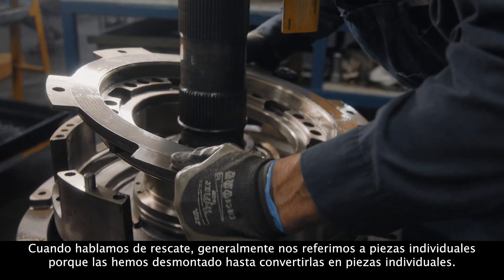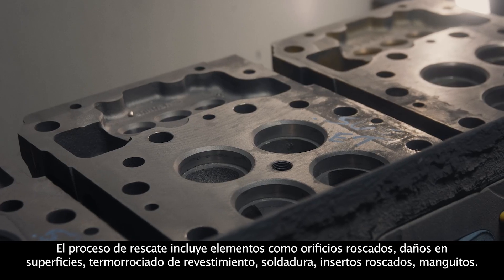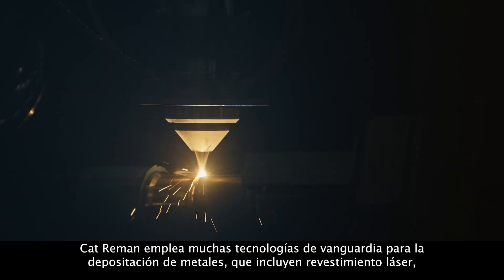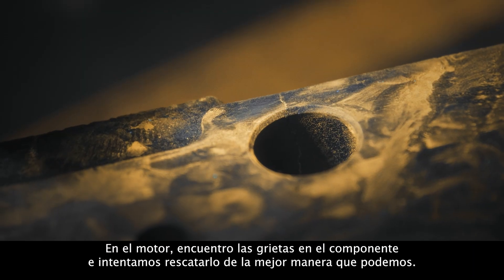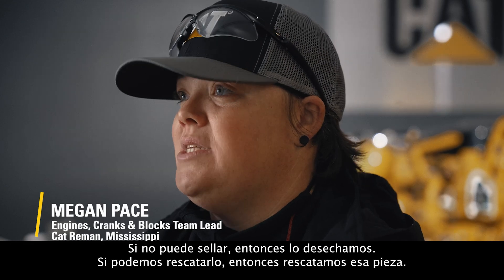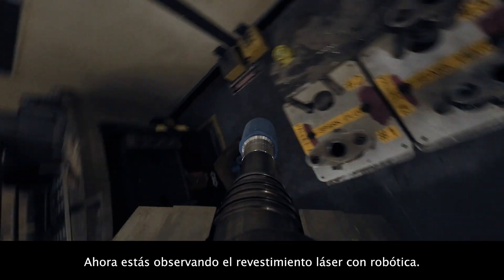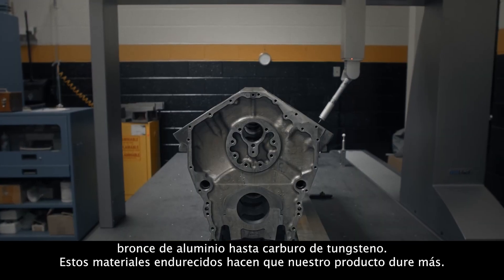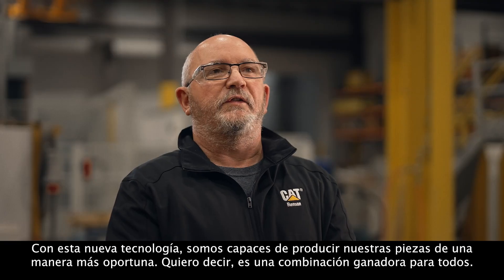El Proceso de Restauracion Cat Reman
El proceso de rescate incluye elementos como orificios roscados, daños en superficies, termorrociado de revestimiento, soldadura, insertos roscados, manguitos. Los componentes que se someten a mecanizado son bloques, cigüeñales, levas, culatas. Es crucial que estos sean mecanizados correctamente como un producto Cat Reman.